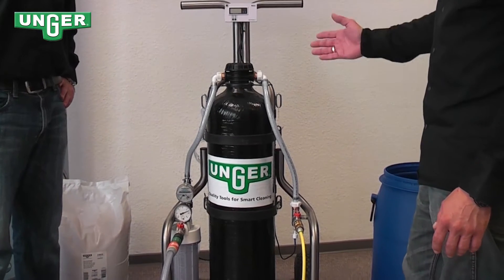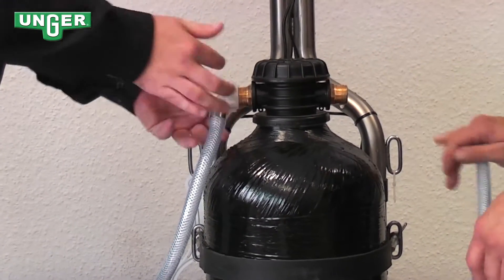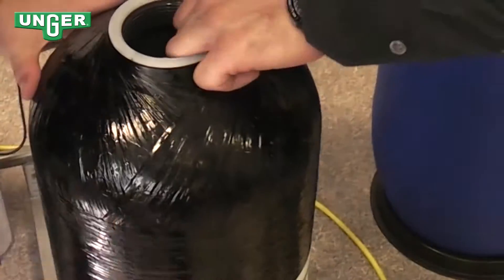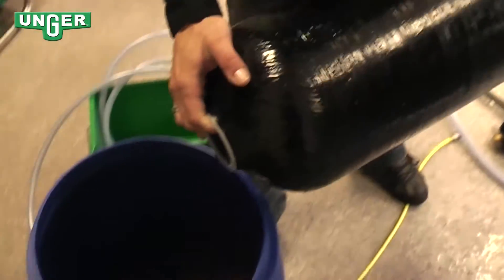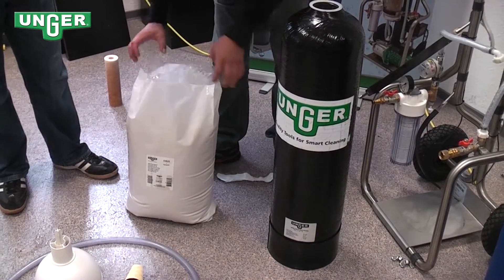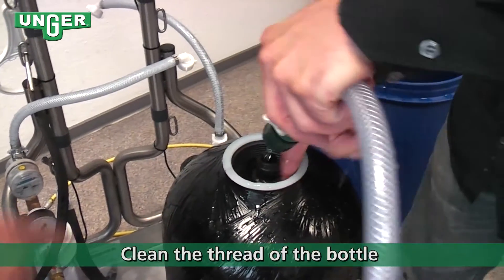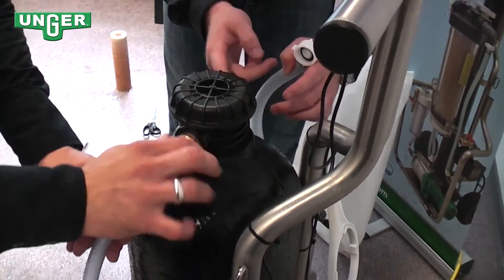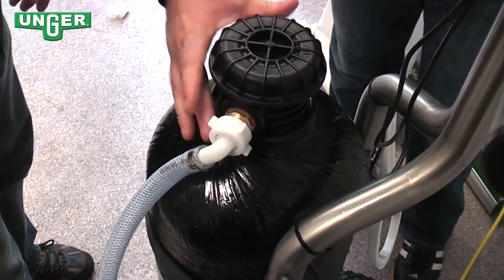HiFlo DI Filter (DI400/DI800): Resin Change - Tutorial Video - UNGER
HiFlo DI Filter - DEIONISATION

These filters utilise ion exchange resins which removes ionised salts from water, producing 100 % deionised water.

Mobile for immediate set up anywhere – all you need is tap water supply.

► Give your feedback in the comments if the video helped you!

00:00 - Intro
00:09 - TDS meter indicator
00:38 - Different stages of the disassembly
01:22 - Unscrewing the bottle
02:28 - Rinsing the bottle
02:59 - Filling with the new resin
03:55 - Re-installation of the nozzle rod and addition of water
04:29 - Cleaning the bottle thread and placing the bottle head
05:03 - Reassembly